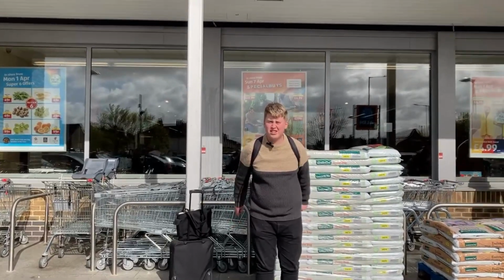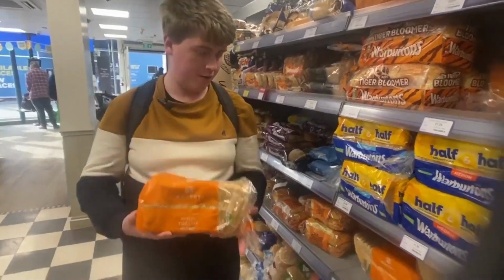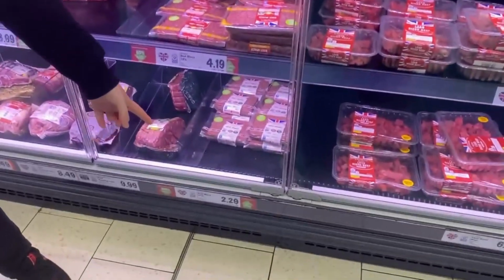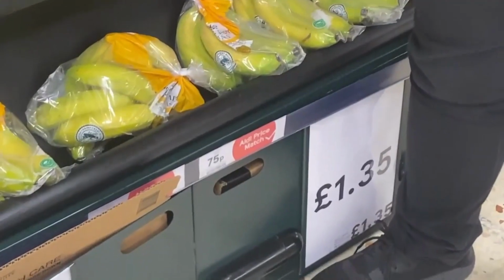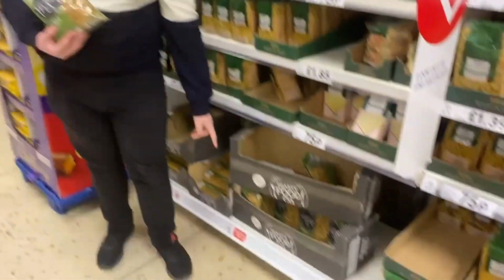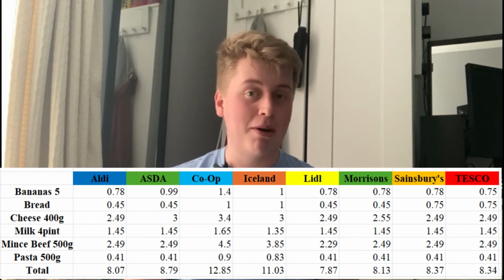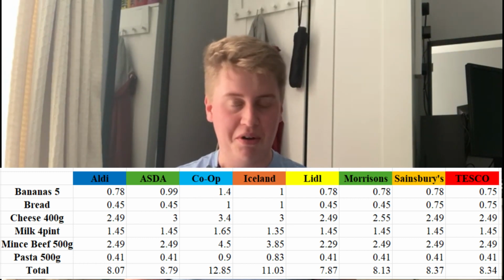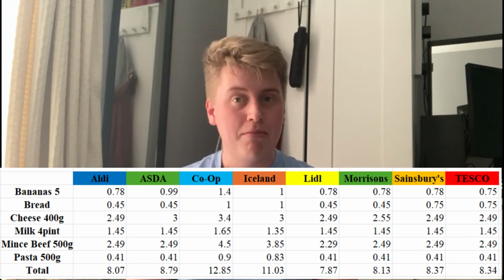What Supermarket is the Cheapest? - UK 2024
In this video, Sam does an experiment to find out which UK supermarket is the cheapest, the results may shock you.